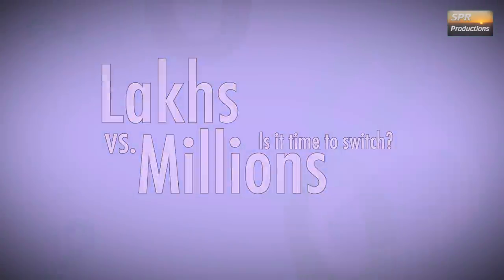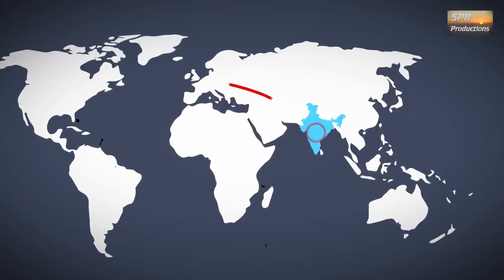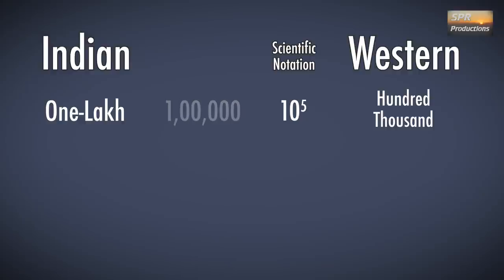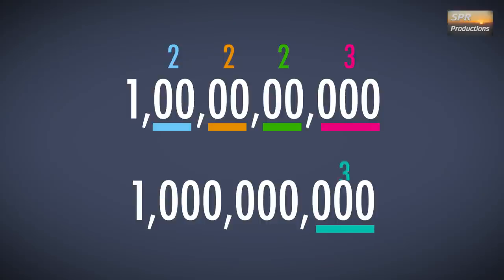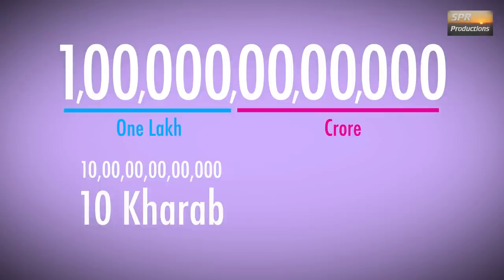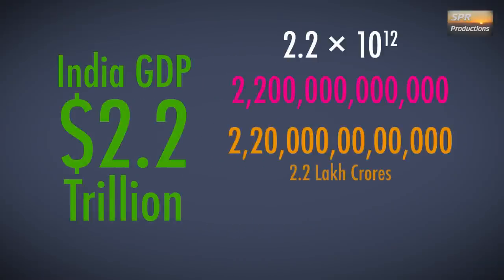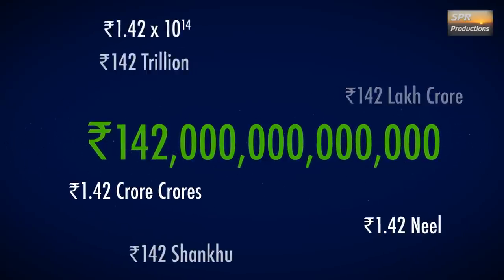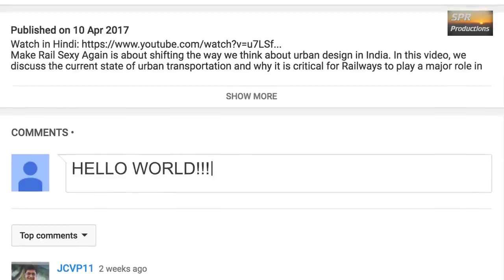How to convert Lakhs & Crores to Millions & Billions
The Indian Number System uses Lakhs and Crores instead of Millions and Billions. Is it time to switch?